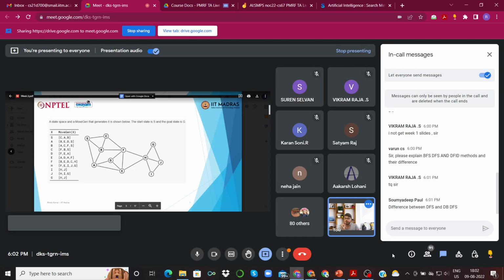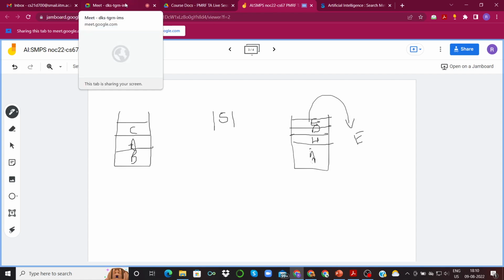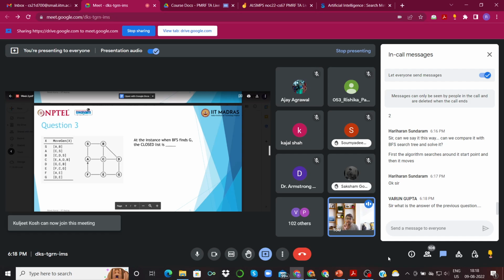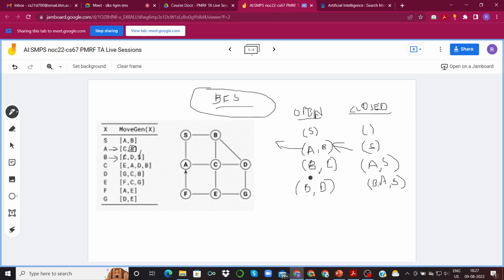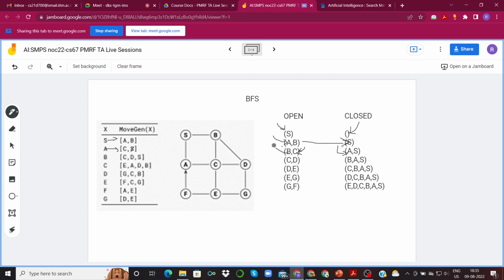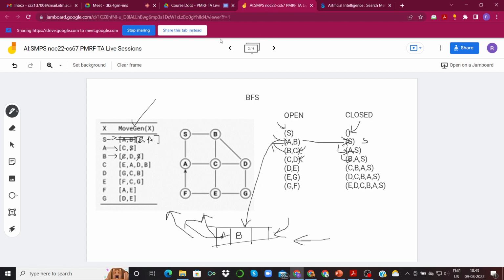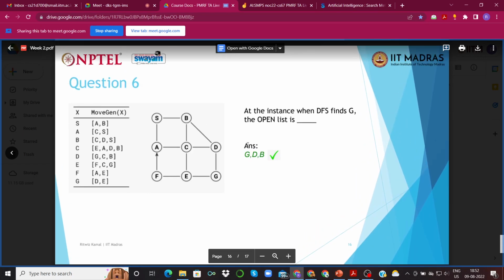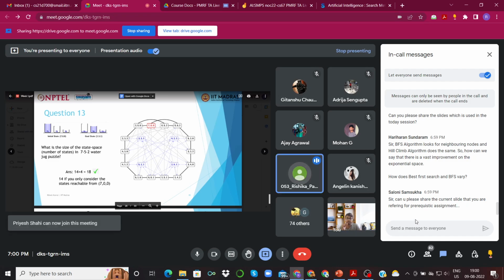AI: SMPS Week 2